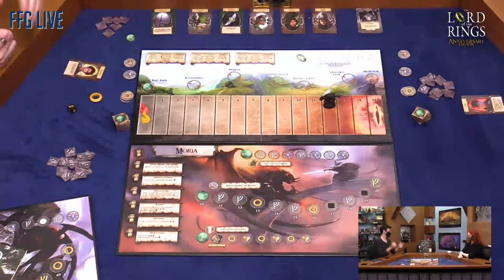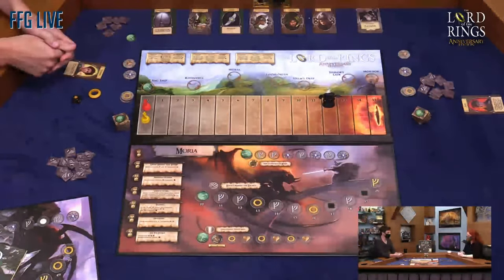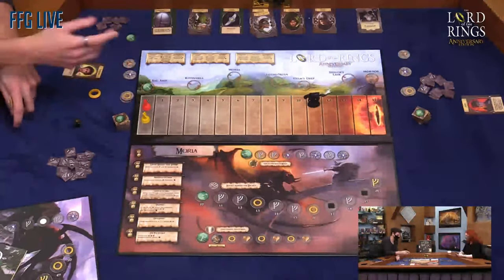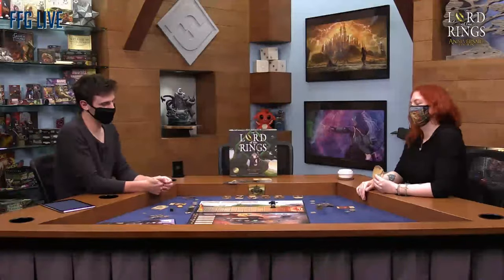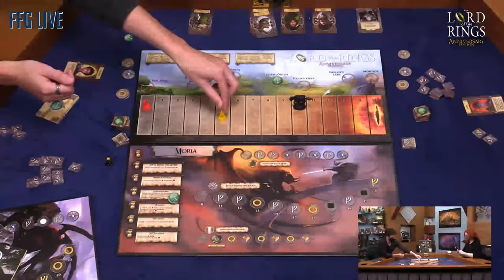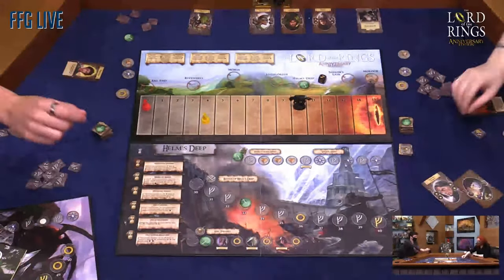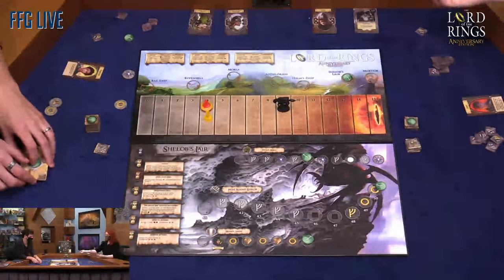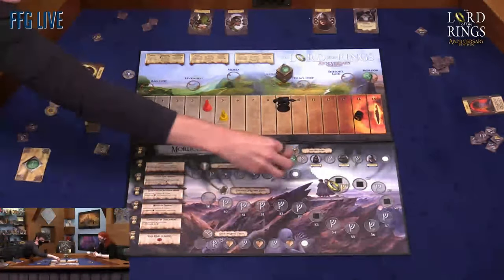FFG Live: Lord of the Rings The Board Game: Anniversary Edition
Evan and Tess attempt to save the realms of Middle Earth in a very special play through celebrating the 10th anniversary of Lord of the Rings The Board Game.